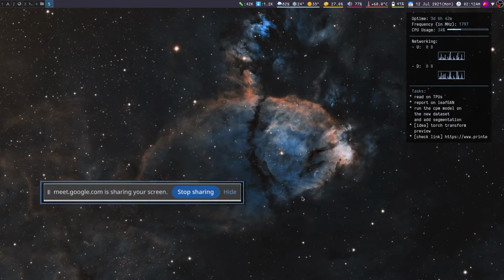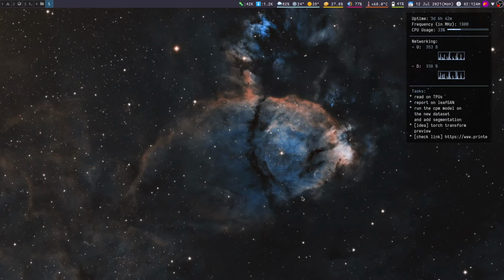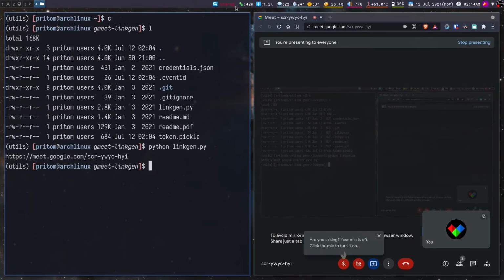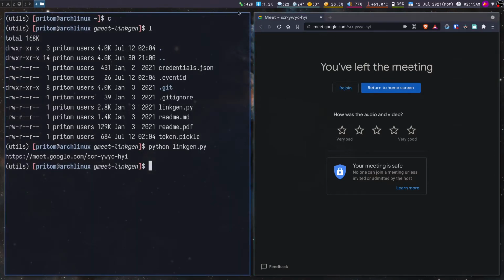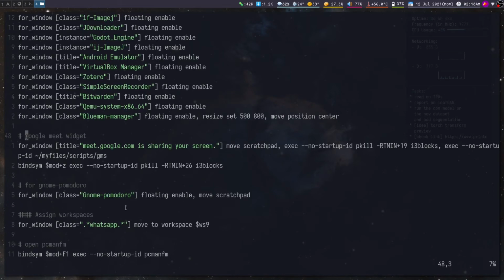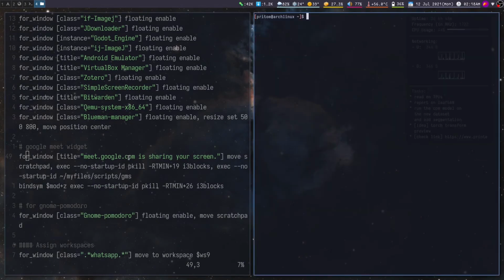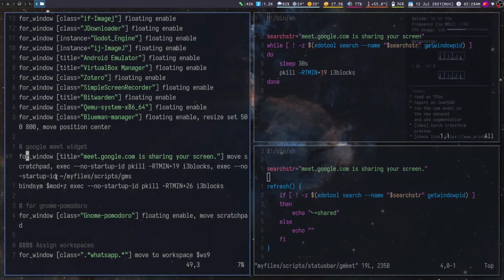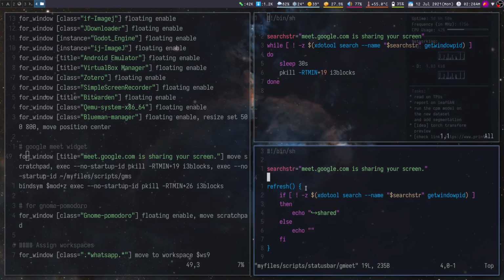getting rid of google meet sharing window in tiling window managers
This method may not be the most efficient but you can try it if you want.

0:00 intro
1:50 demonstration
2:43 working and code